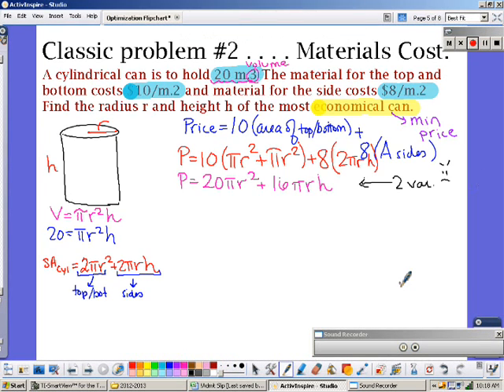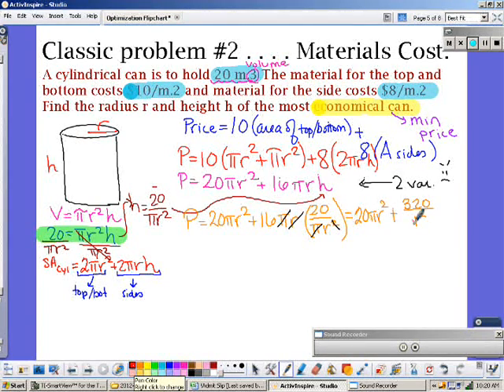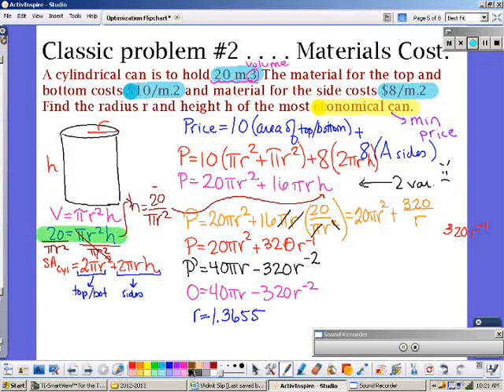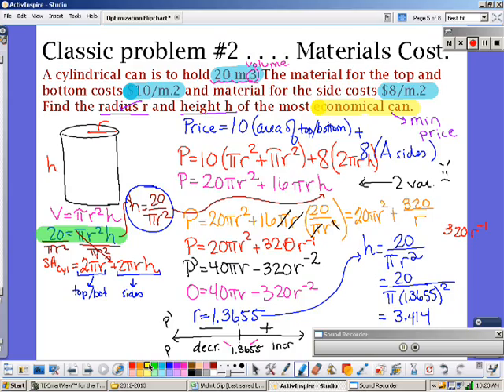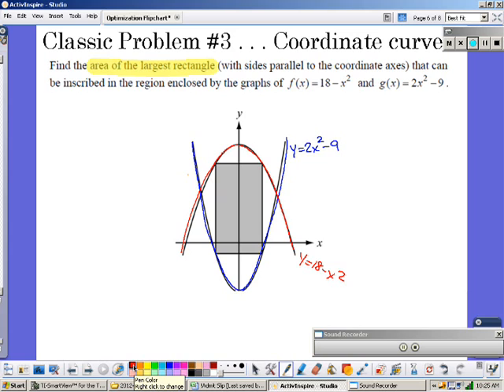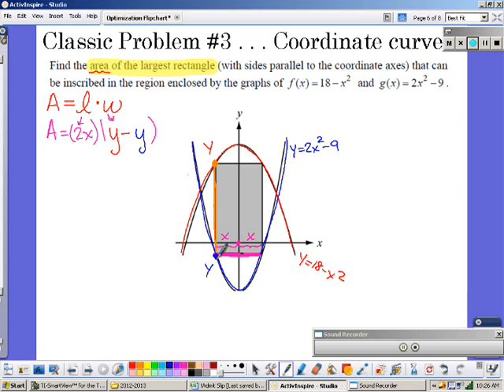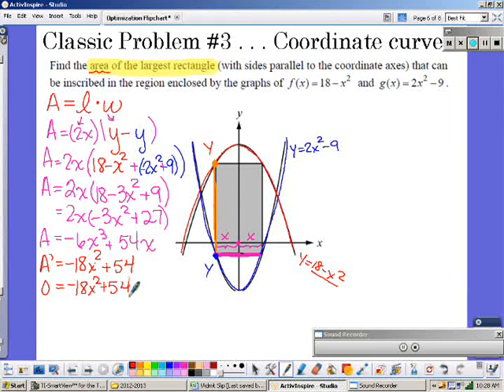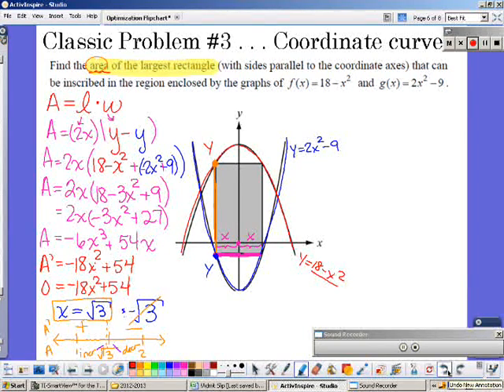Optimization Part II